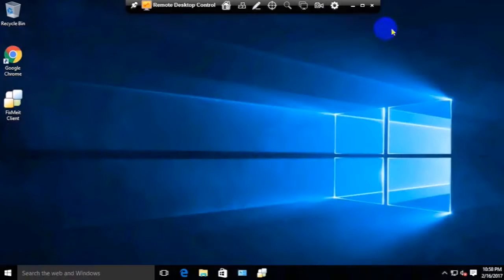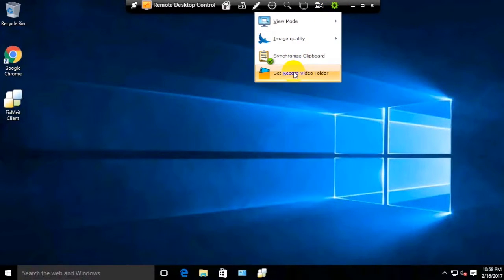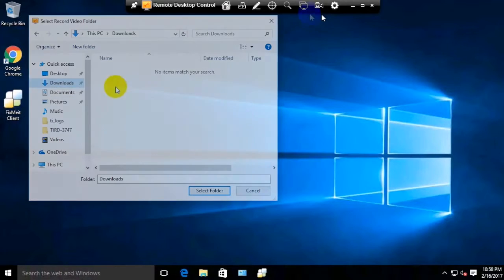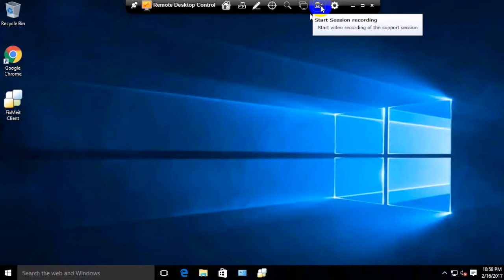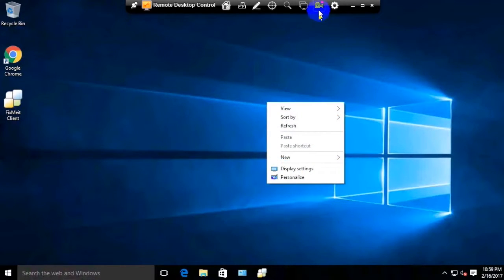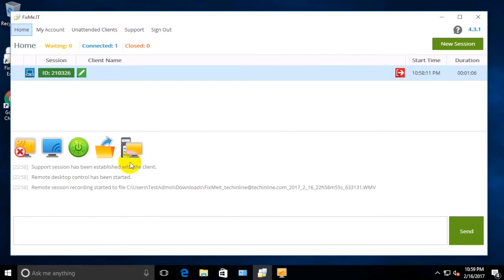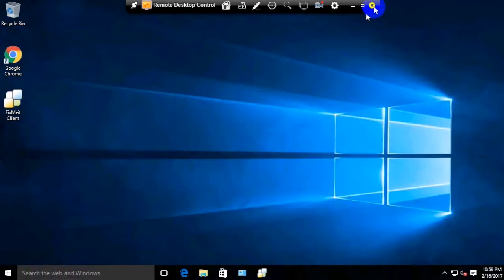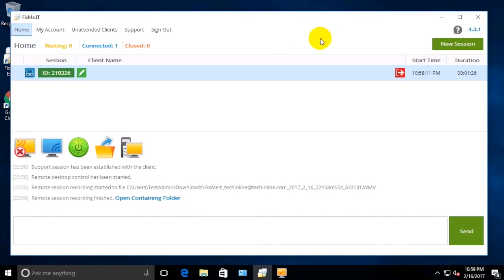How to record remote desktop sessions with FixMe.IT